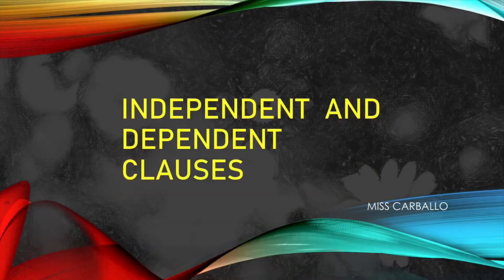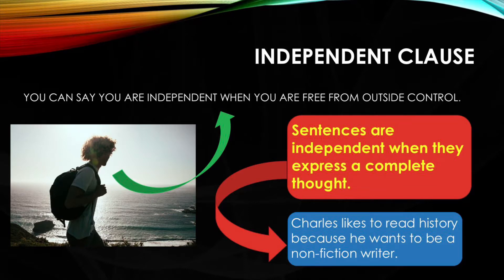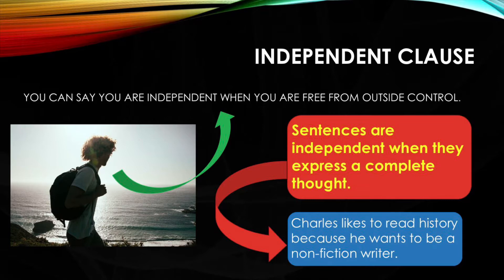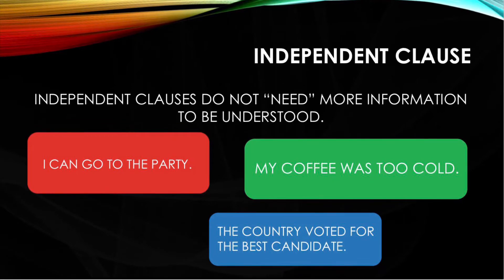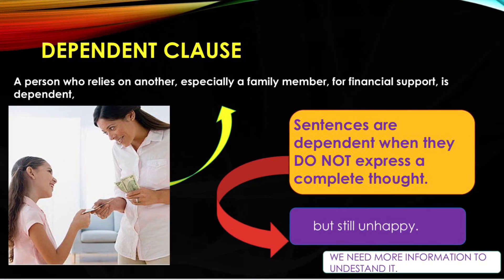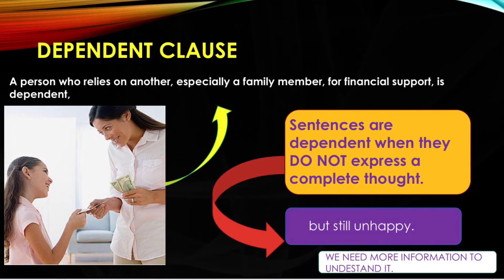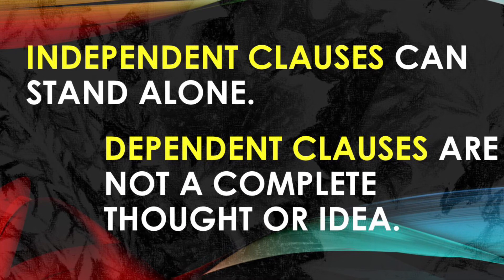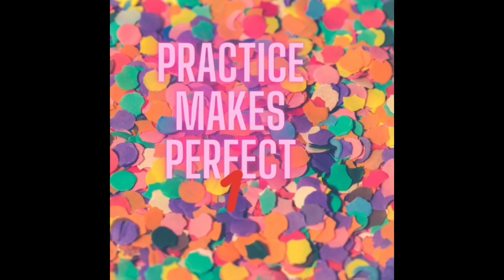Independent and dependent clauses